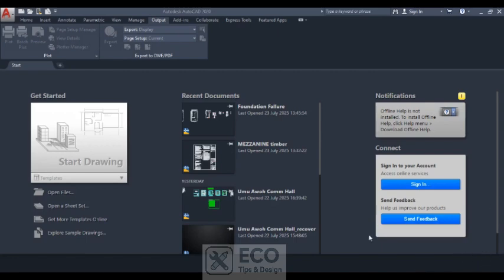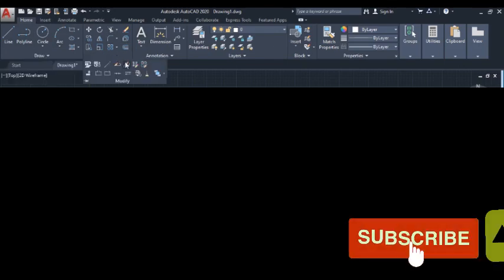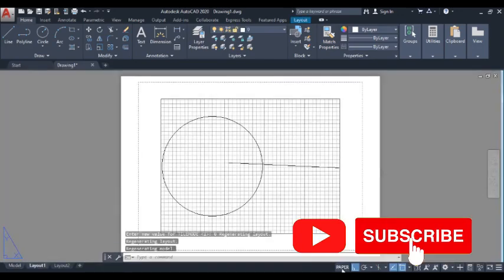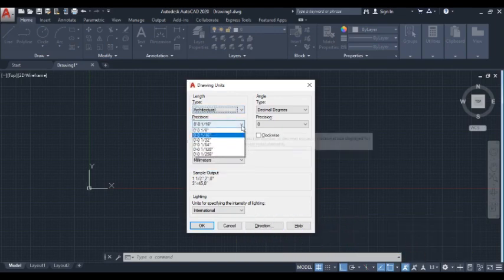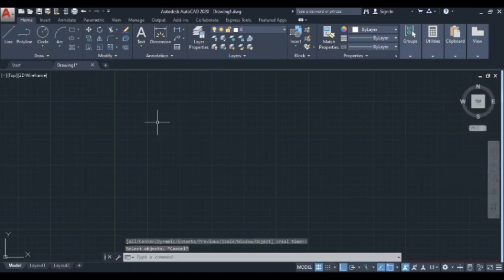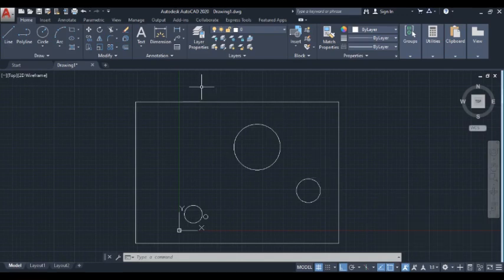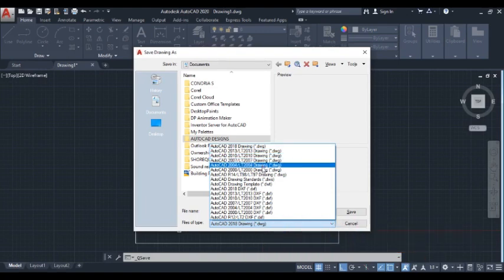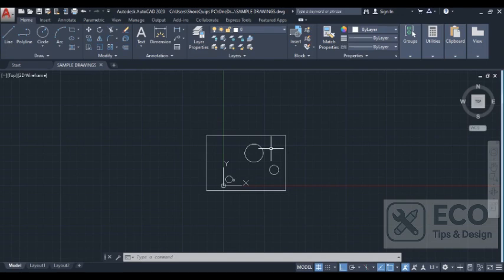AutoCad Basic Tutorial Part 1| Interface, Tools & Setup (2025 Tutorial)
Welcome to Part 1 of the AutoCAD Complete Course for Beginners to Professionals.

In this tutorial, you’ll learn how to master the AutoCAD interface, set up your workspace, and understand the essential tools and commands every engineer, architect, or drafting professional should know.

This course is designed for civil engineers, mechanical engineers, architects, interior designers, and technical drafters who want to boost their productivity and design quality using AutoCAD 2025.

🔧 What You'll Learn in Part 1:
AutoCAD 2025 Interface Walkthrough
Workspace & UI Customization
Command Line & Navigation Tools
Units, Grid, and Object Snap Settings

🚀 Let's build your AutoCAD confidence, one command at a time.